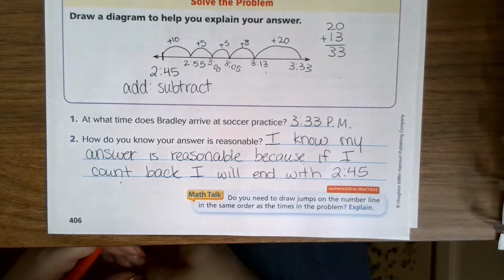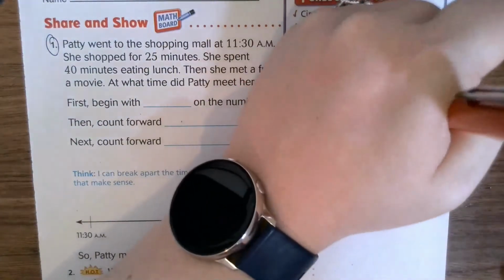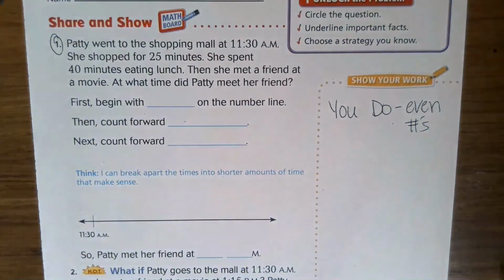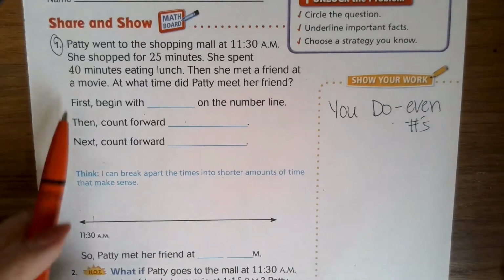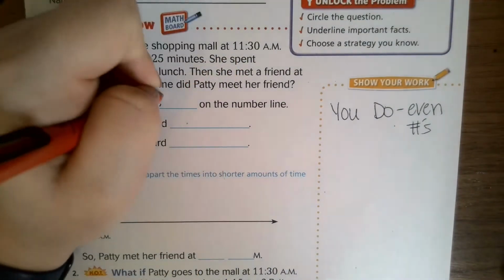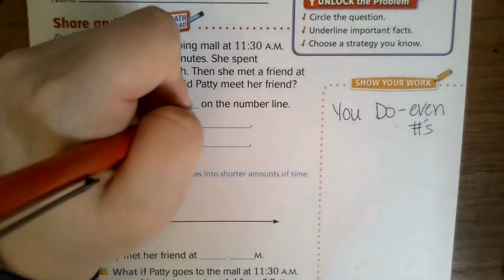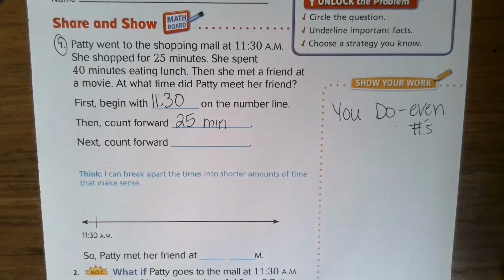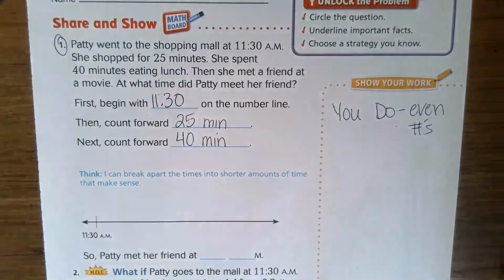Go Math 10 5 Part 2